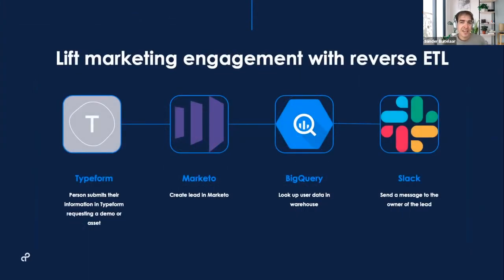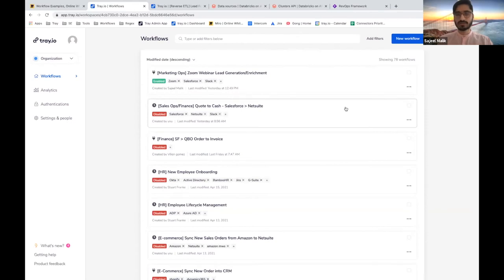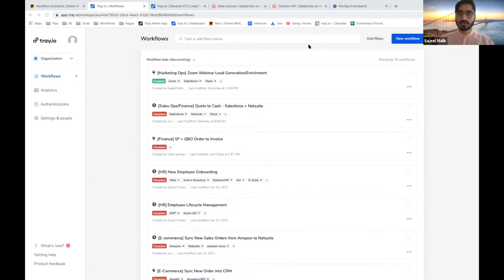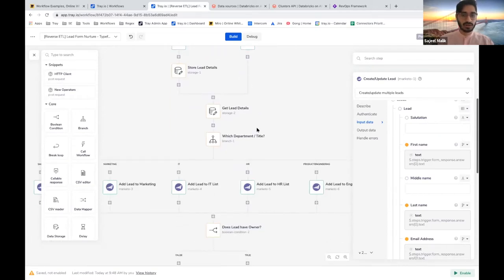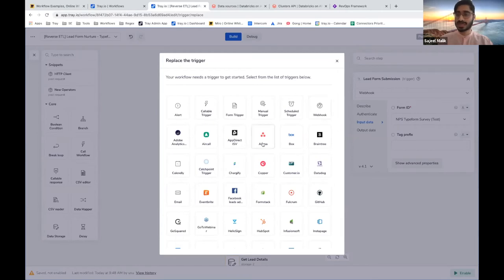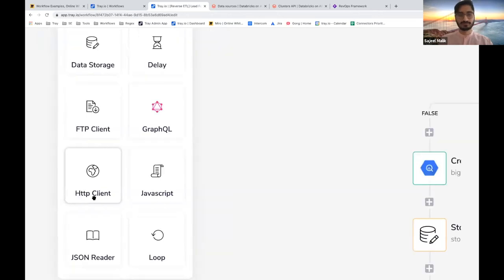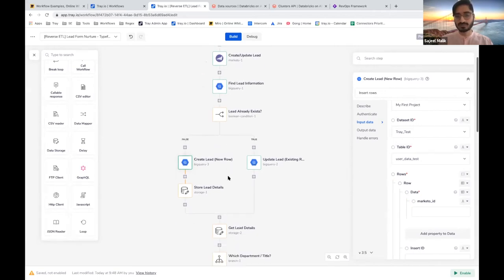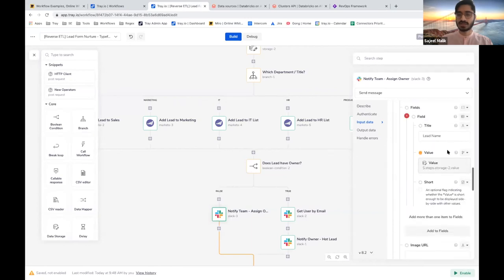Reverse ETL automation with Typeform, Marketo, BigQuery, and Slack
In this weekly demo, we show you how you can use the Tray Platform with a reverse ETL use case. We get a user's information after requesting a demo from Typeform, then create the lead in Marketo and send that data to BigQuery - a data warehouse. Once the data is in BigQuery, we can get more information about that user and send them to personalized nurture flows in Marketo. Finally, we send a message to the owner of the lead or contact in Slack.

Watch the demo to see how you can build this automation in the Tray Platform.